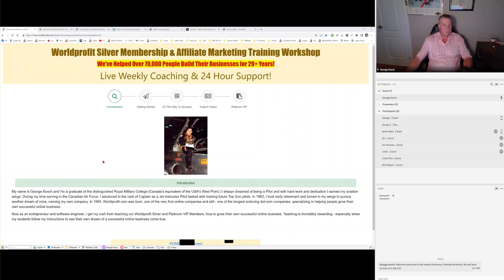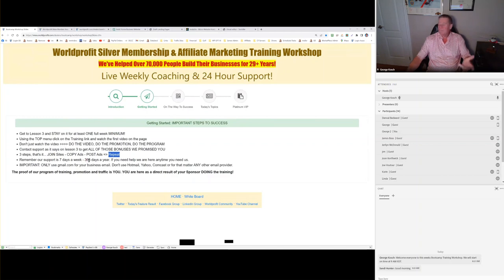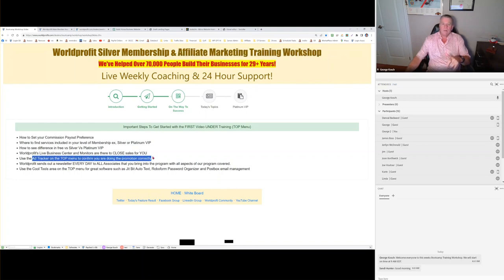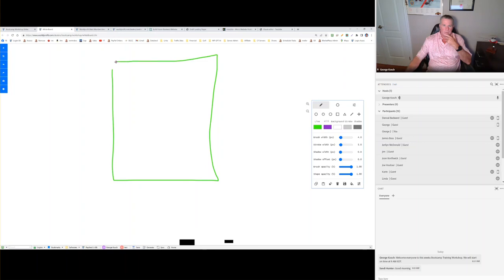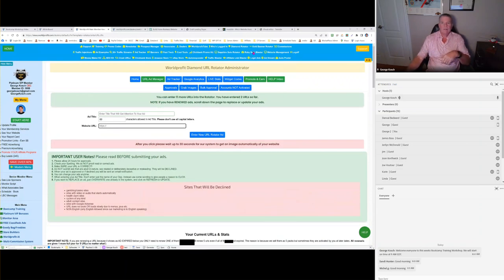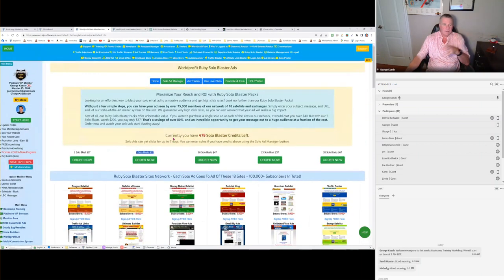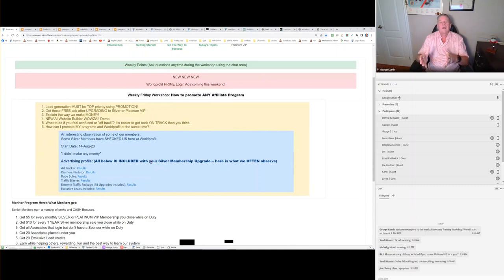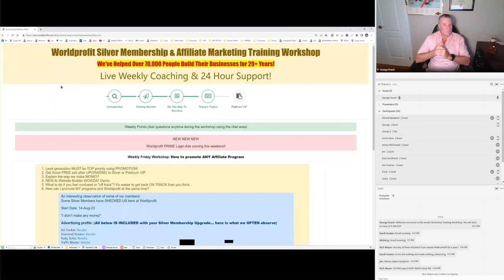Home Business and Affiliate Marketing Training with George Kosch for 13 October 2023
Review: Oct 13 LIVE Affiliate Marketing bootcamp training with George Kosch, Instructor and CEO of Worldprofit.com
Training Theme: HOW to promote your OWN Affiliate Programs. Questions are welcomed throughout the training session.

Join our program here FREE. We include unlimited classified ads, ad stream ads and much more at NO cost

From his own home office, George Kosch offered a warm WELCOME to all our new Silver and Platinum VIP Members to our Worldprofit family.

For new Members, George provided details on the first steps to get off to the best possible start and make the most use of your complete platform for affiliate marketing.

How to get your Fabulous Bonuses. These are REAL SERVICES and valuable to you and your business - don't miss these!

How to access LESSON 3 and why it's so important to your online success. If you skip this you miss out on the essentials to success in this OR any other affiliate program.

How to promote your own programs using all the resources, tools, software and advertising in your member area
Business Growth Essentials. Offers. Traffic Builders. List Builders. Sales Converters
Common mistakes we see, how to avoid them, and what to so instead.

How Worldprofit's system works in the background humming along smoothly so you can focus 100% on promotion to get sales.

Can AI build a complete website for you? Landing pages? And more for your OWN affiliate programs ?
YES you can! George provided a DEMO and how to get started using Worldprofit 's AI and the power of ChatGPT

Discussion: Don't believe the "DO NOTHING and MAKE MONEY" pitches that are piling in your In box from various sketchy companies.
Affiliate marketing is a business like any other, follow our training program, do the work, give it time, get the results.
Worldprofit has 30 years of proven success helping people start and grow an online business.

DEMO: Worldprofit's FastTrack Advertising Co-op. We post the ads, you get the Sign ups. Easy! Perfect for Members short on time or who are just getting started.

How to access ALL of the video training? Worldprofit YouTube Channel

What's NEW!  WORLDPROFIT PRIME LOGIN ADS. This is an exciting new advertising service that will be available shortly, watch for details.
This is a powerful way to get your ads in front of thousands of target market eyeballs.

PREMIUM Advertising options for promoting your Affiliate links

PROMO CODES for FREE advertising! It's Worldprofit's PROMO CODE Center.
This is FREE promotion for all your Affiliate Links - only at Worldprofit.com and the largest PROMO CODE Center!

Worldprofit's Exclusive leads, where they come from, how good are they, how to get your hands on them.
Hint: Platinum VIP Members get 100 FREE every month, ask for details.

Be a Monitor! Get some cool perks, free Associates, free advertising, cash perks!
George outlined how it works. 3 Hours per week is all we ask.
Submit a Support Ticket and ask for details.

HELP! How to get help, support, direction as you need it,  7 days a week. We are here and HAPPY to help you.